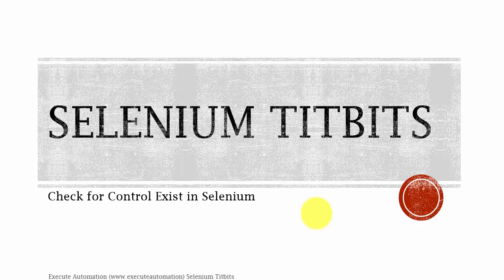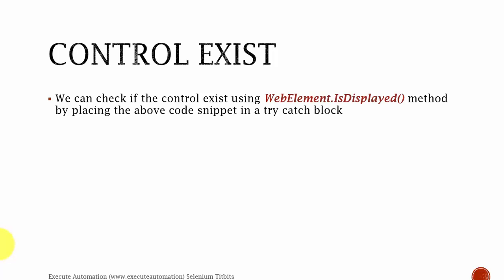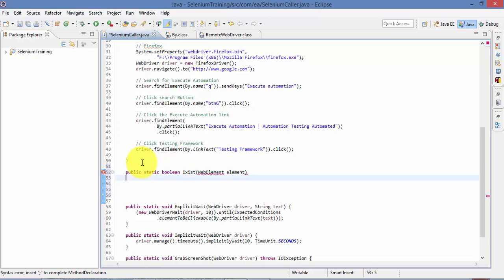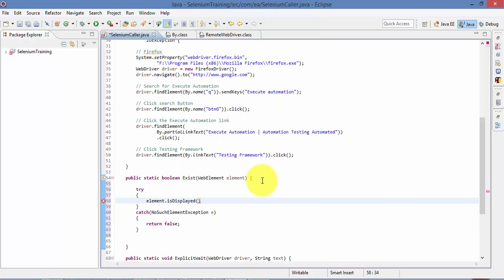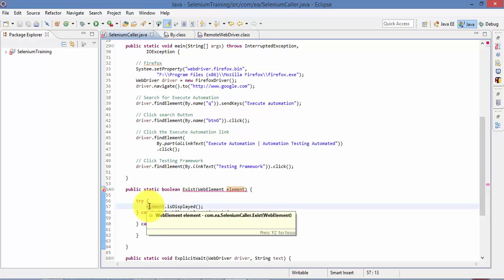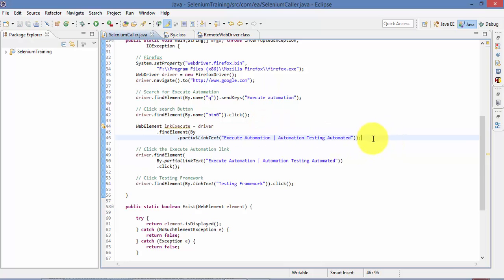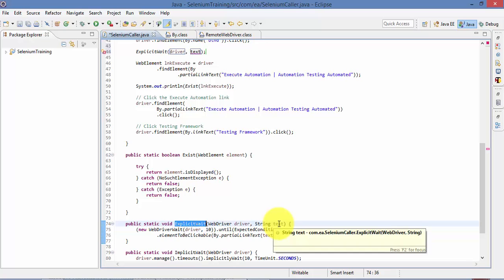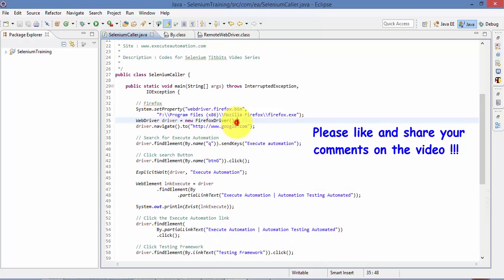Checking for Control Exist in Selenium (Selenium Titbits Video Series)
In this video we will discuss on checking Control exist using Selenium, this will be very helpful while checking the control existence even in wait statement.